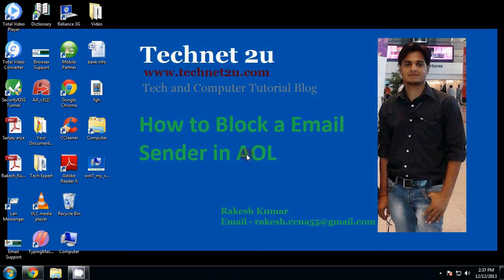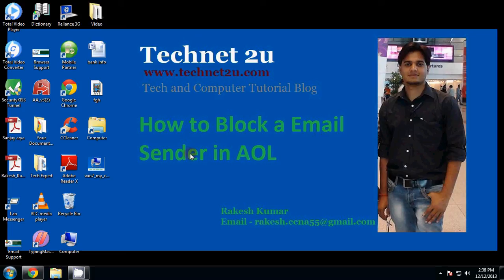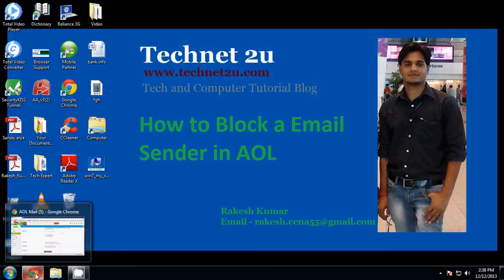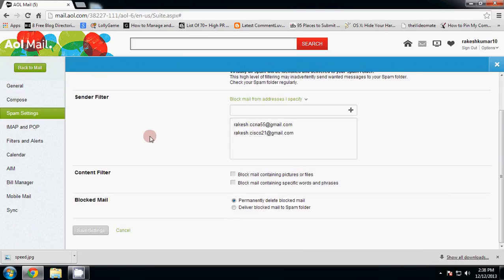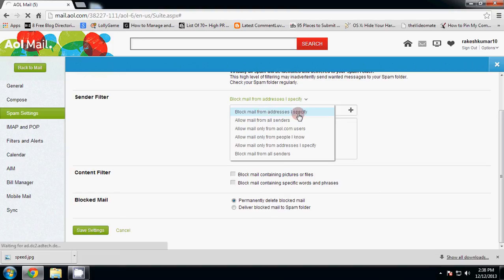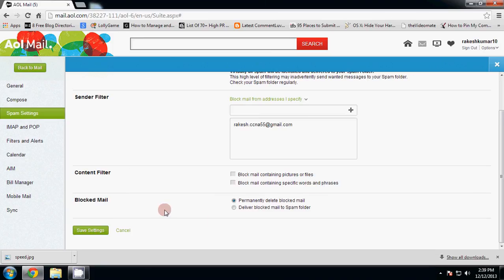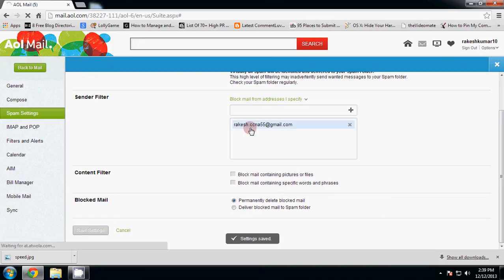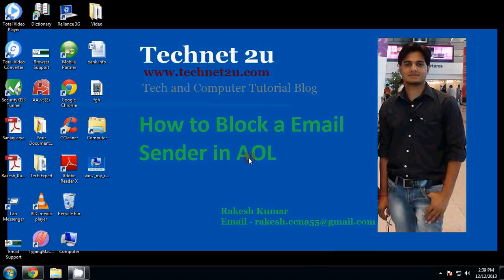How to Block Email Sender in AOL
technetguide If Someone sending Unwanted Email to you regularly
then You can block Email from Specific Sender in AOL .
You can Block max 1000 Email addresses